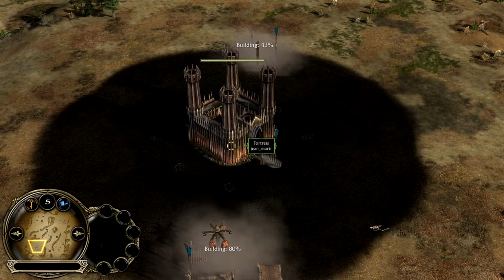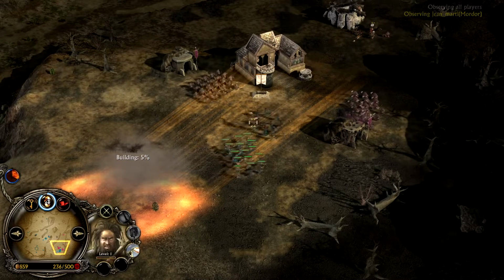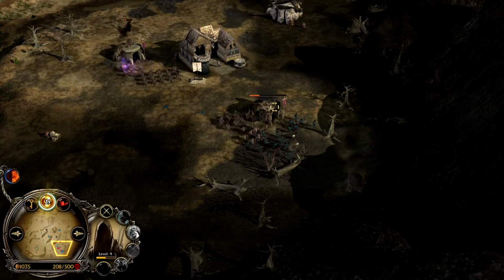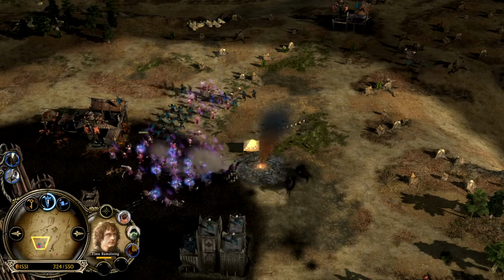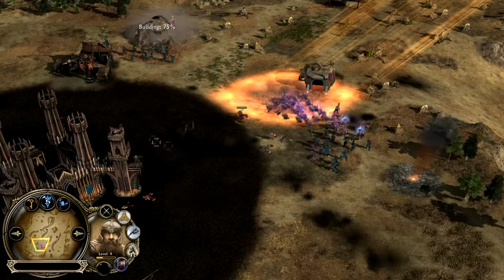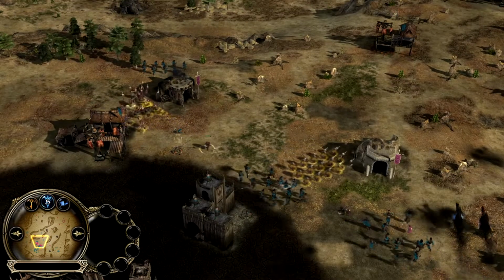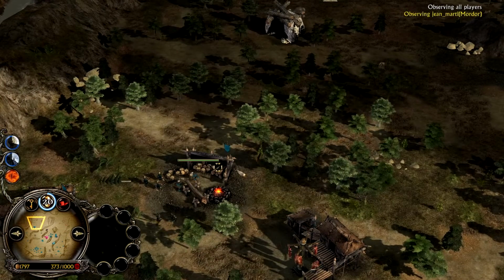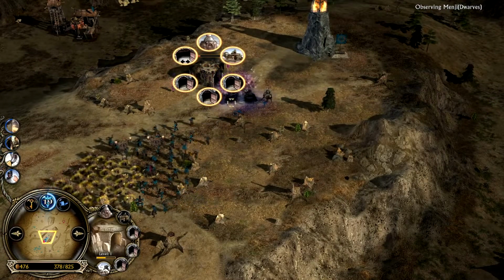Northen Ithilien Ladder Game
The Battle for Middle-Earth II
Match type: 1vs1 Ladder
Patch: 1.09
Map: Northen Ithilien
Players:
Team 1: jeanmartin (Mordor)
Team 2: Menji (Dwarves)